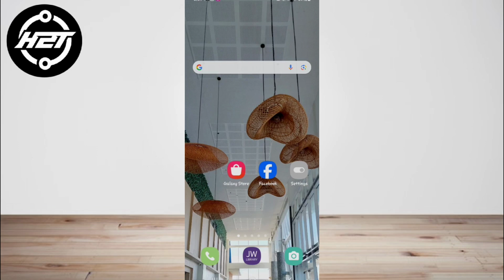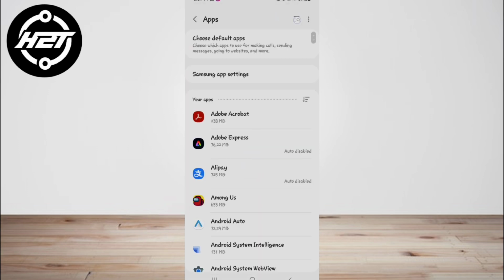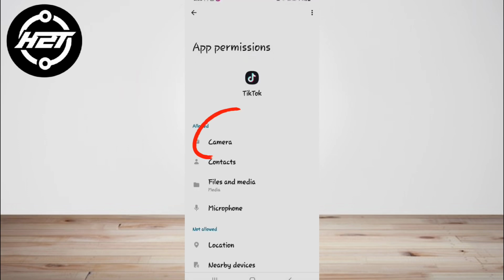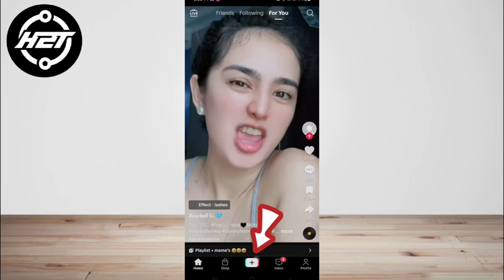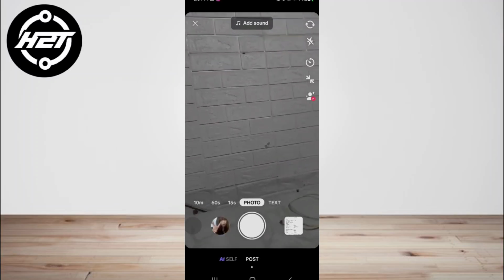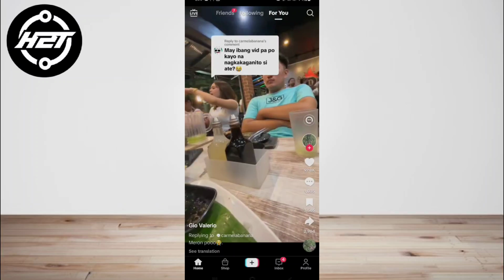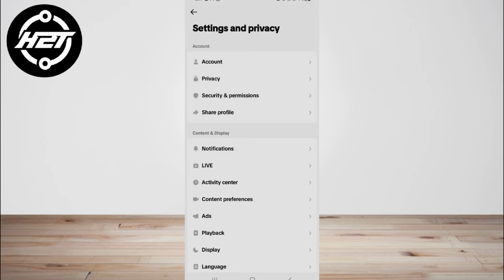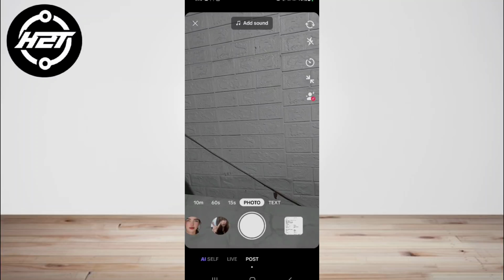How to Allow Camera Access on TikTok 2025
"How to Allow Camera Access on TikTok 2024".

In This Tutorial,  "How to Allow Camera Access on TikTok 2024", you will learn how to easily open a location sent via WhatsApp in Google Maps. This is helpful for navigation or checking directions using the familiar Google Maps app.

By the end of this tutorial, "How to Allow Camera Access on TikTok 2024" ,you’ll be able to quickly open and navigate to any location shared via WhatsApp using Google Maps.